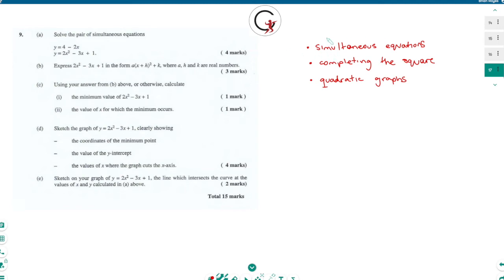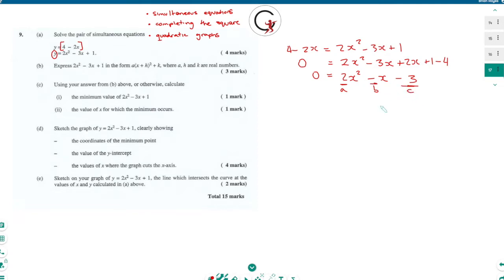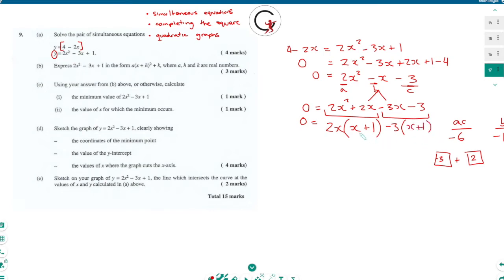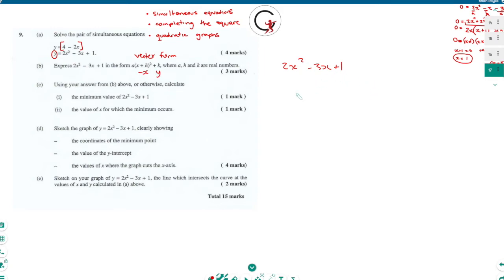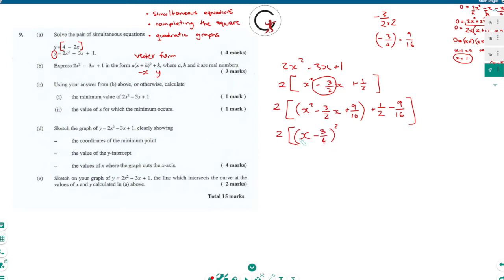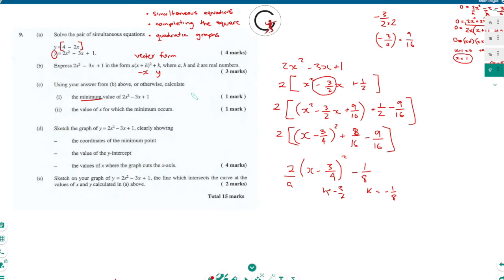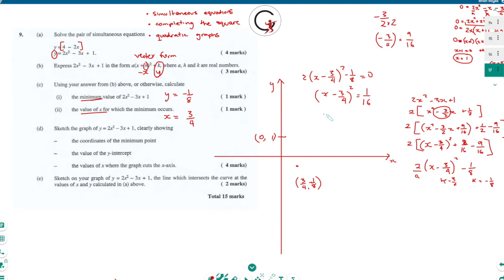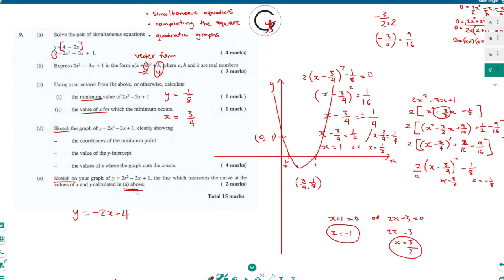CSEC Math: Quadratic Equations